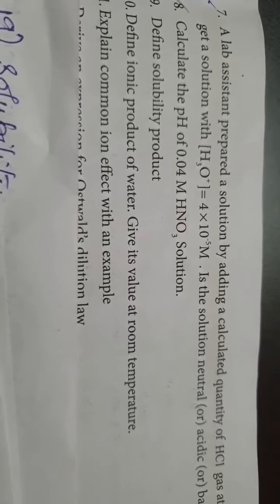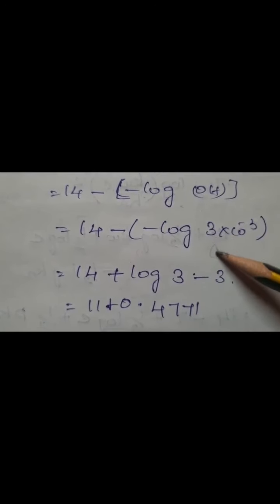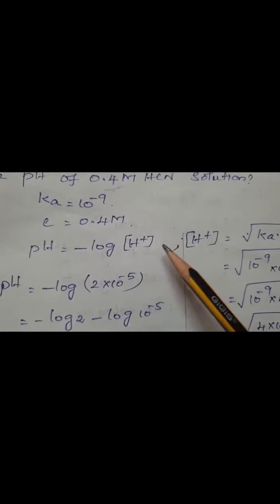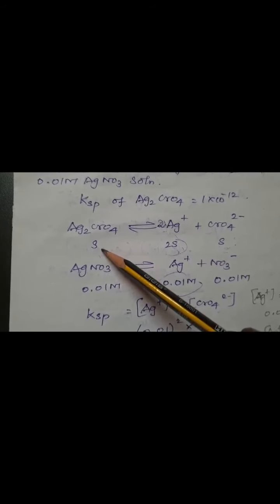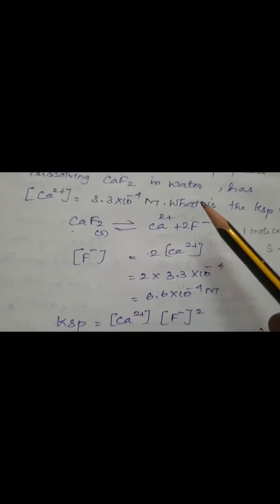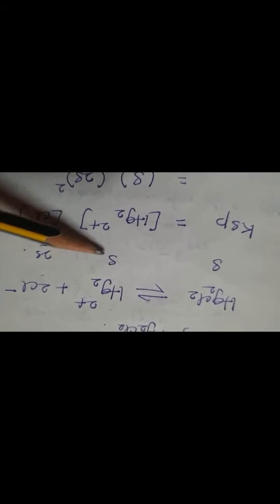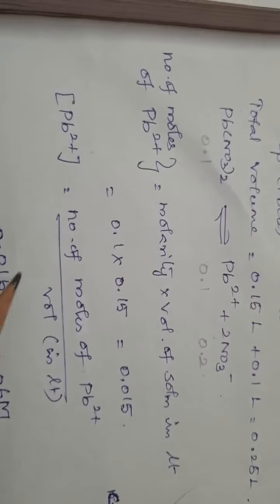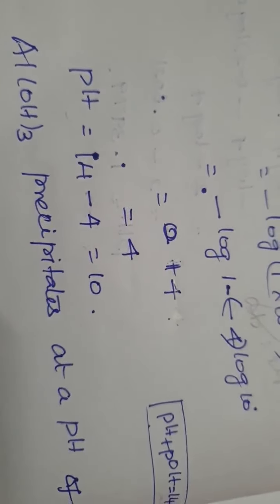Ionic equilibrium (book back problems)